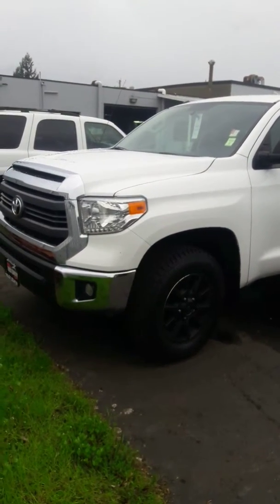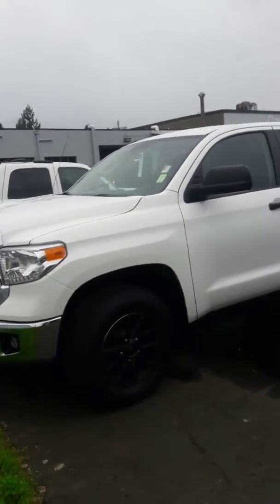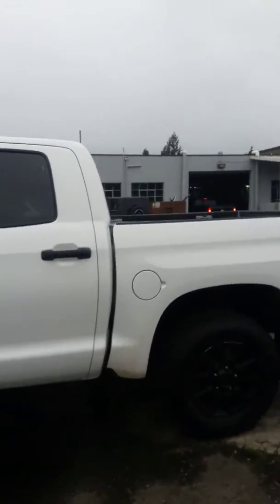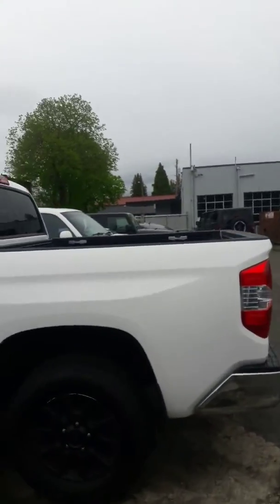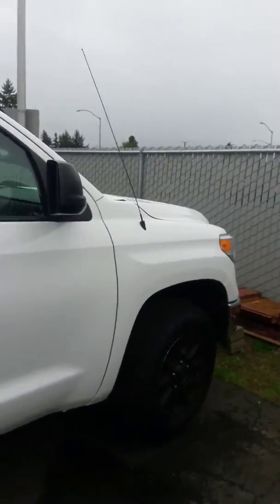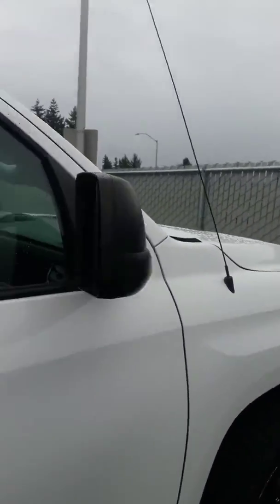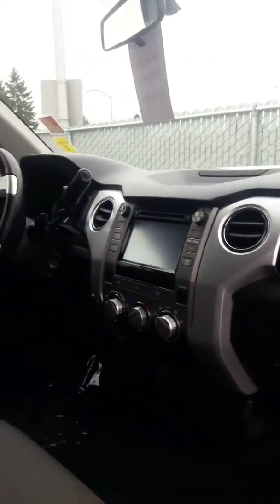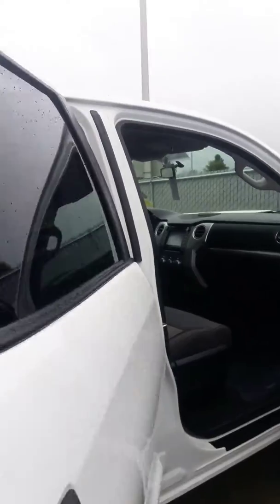2015 Tacoma Tundra JD